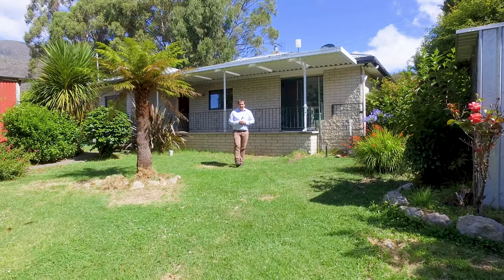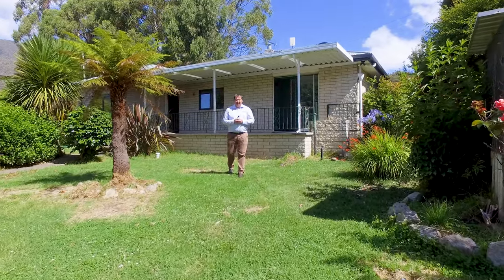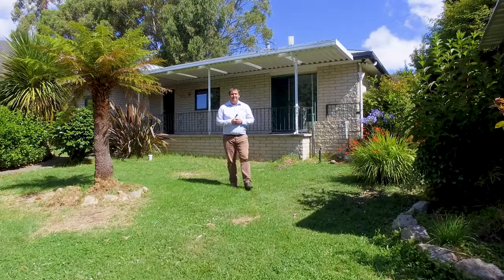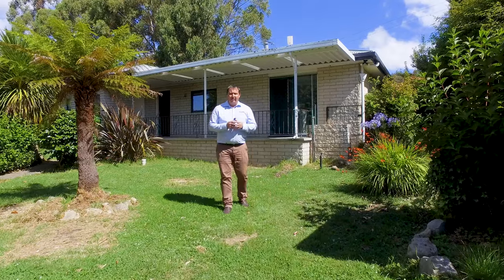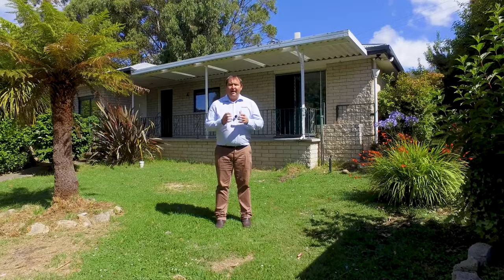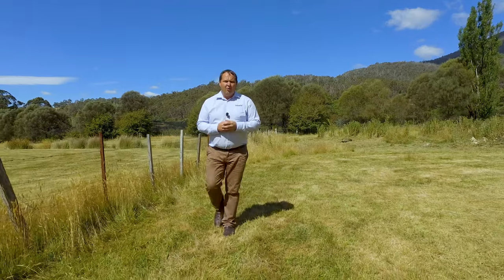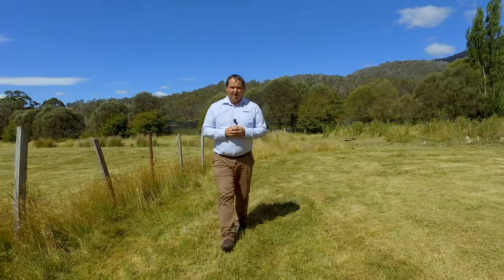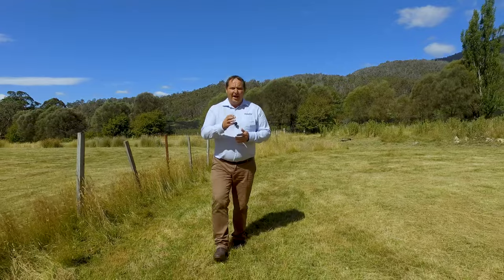Roberts Real Estate Tasmania - 208 Hydehurst Rd Lachlan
This magnificent three-bedroom brick family home is now available for purchase, offering a modern and spacious kitchen and dining area, as well as two living spaces that provide ample room for the whole family to unwind.
What sets this property apart is the fact that it is situated on nearly 10 acres of lush pasture that is fully fenced, featuring three dams that provide plenty of water for either livestock or irrigation. In addition, the home boasts solar panels and water tank.
There are several outbuildings on the property that provide additional storage space, and the home also comes with water rights from Lachlan creek, which is ideal for farming or gardening. The gardens themselves are immaculately maintained, and there is even a self-contained studio that can be utilized by larger families or as an additional source of income.
Overall, 208 Hydehurst Road in Lachlan is a stunning property with spacious living areas, and an expansive outdoor space.